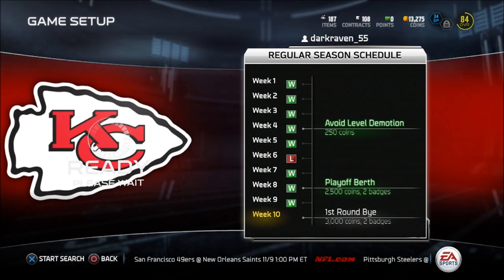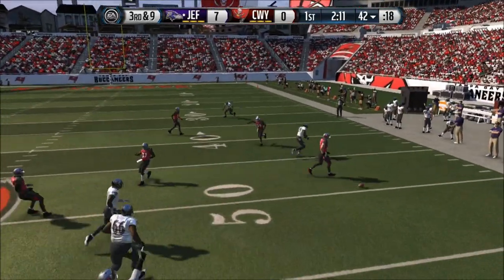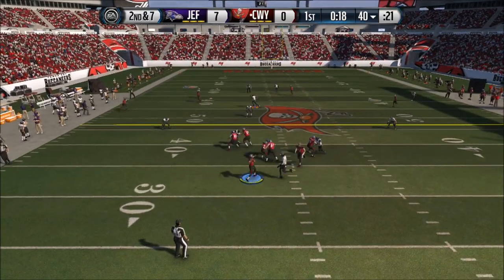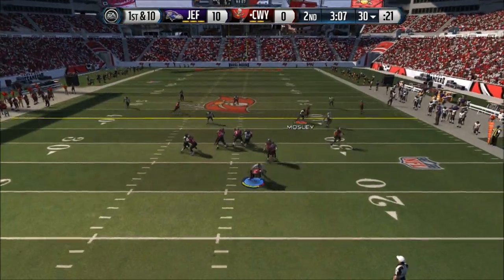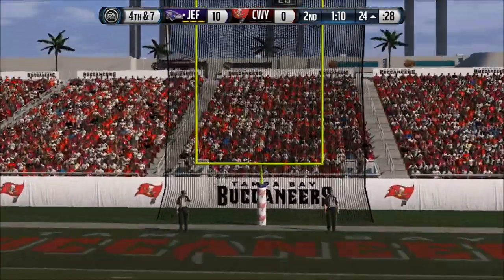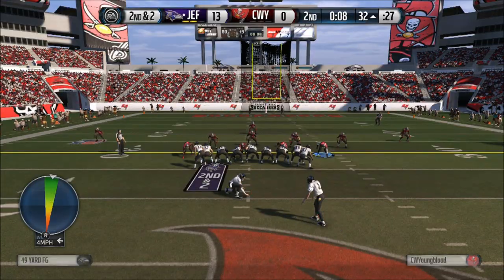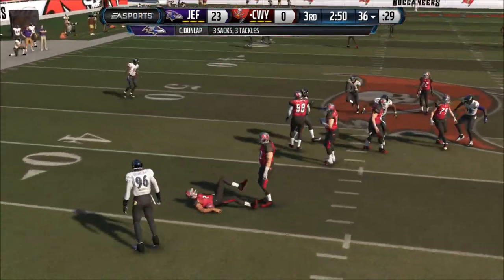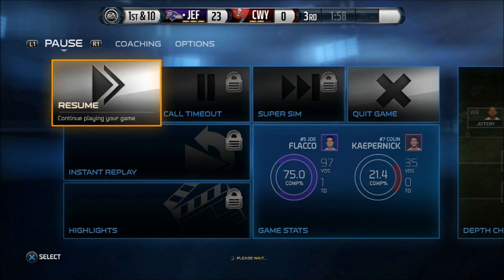Madden 15 | Ultimate Team | BEST DEFENSE IN MUT!!! | Final game of the season | Darkraven